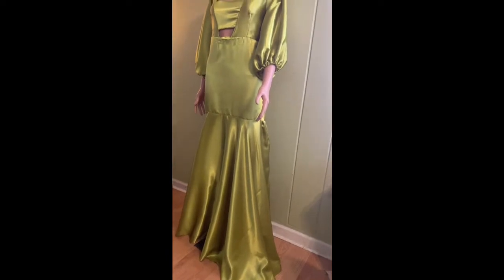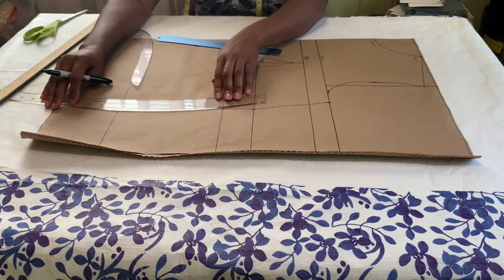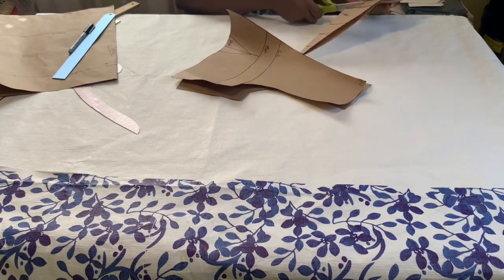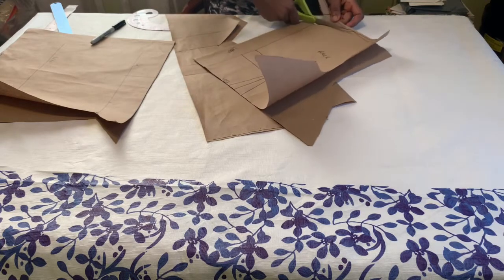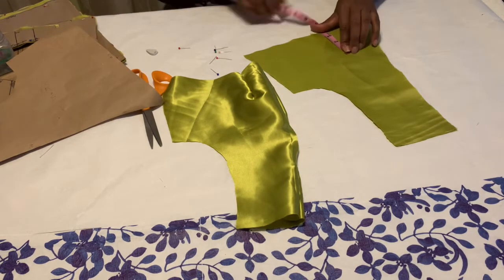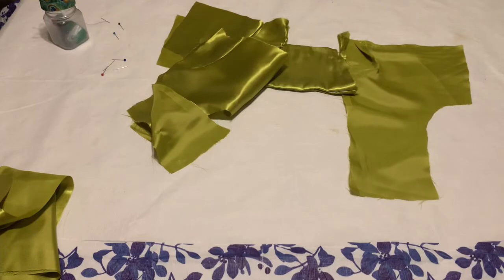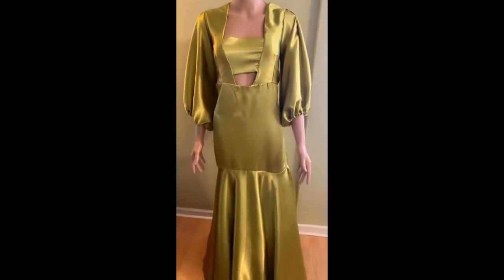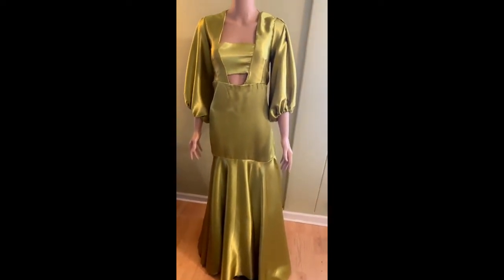How to make an elegant flare dress.(Cutting and stitching)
Welcome back sew mates.
Today’s tutorial is on How to make a flare gown ( as inspired by Rita Dominic's dress on instagram.)
You need 5 yards of satin fabric or any flowy fabric of your choice.

Measurements
Shoulder/2
Shoulder to chest line
Shoulder to bust point
Shoulder to under bust
Shoulder to waist
Shoulder to hip
Bust circumference/4 + seam allowance
Waist circumference/4 + seam allowance

Let’s Connect
Facebook Group: DIY Fashion and Beauty by Trendy Eby